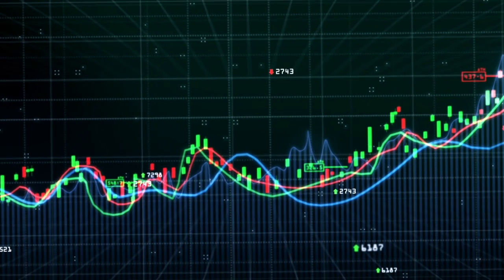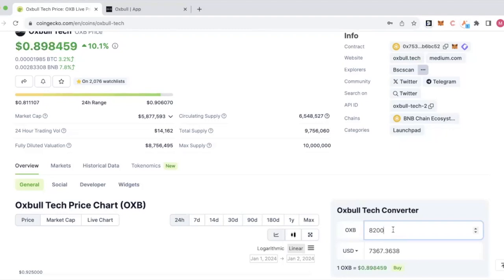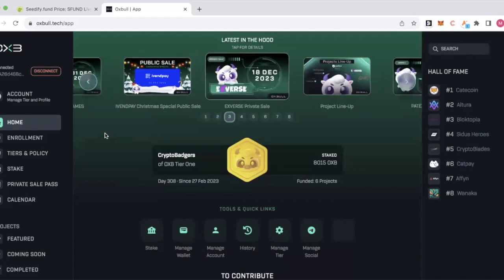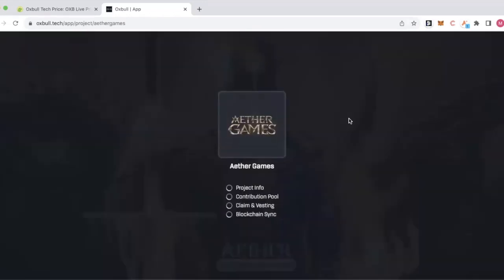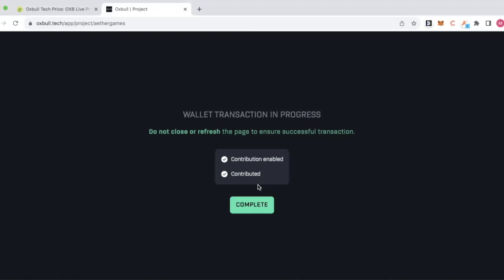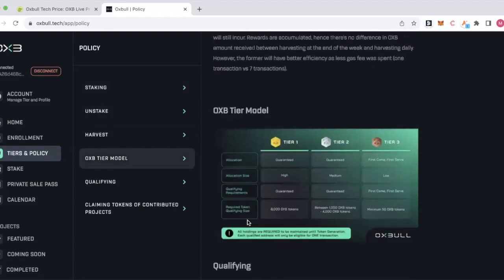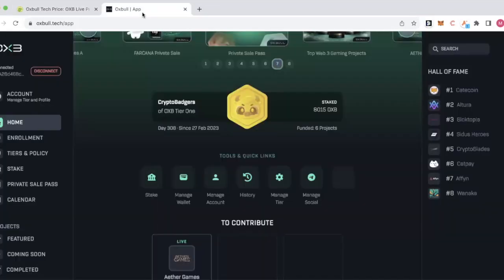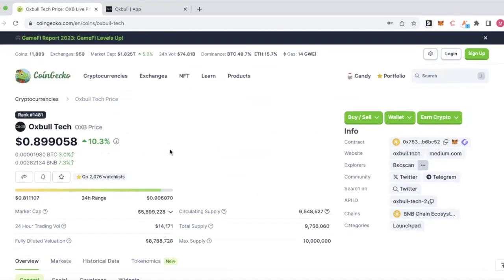OXBULL: The Most Underrated Launchpad in Crypto!!??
Our latest launchpad review is on our favourite - OxBull!.

Since November OxBull has offered deals on eight new projects, an amazing number at this stage of the market. Launchpads offer the best chance to get in the ground floor on new crypto projects and OxBull may just be the most cost effective way to access to decent allocations.

There's lot of choice out there so each to there own but the Ox seems underrated to us!

ABOUT CRYPTO BADGERS
Crypto Badgers are two crypto enthusiasts with dedicated snouts sharing their observations from life in full-time crypto. It's not an easy game or one for the faint-hearted. As much as all our videos are just a bit of fun, we also want to be one of the few sources of transparent information in crypto YouTube. We don't claim to be experts, we have wins and losses like everyone and are happy to share our journey along the way.

CHAPTERS
0:00 Intro
1:21 Value comparison
3:27 Recent deal offers
5:34 User experience and allocations
9:00 Staking and other details
10:08 Price predications (for fun, NFA!)
11:57 Strategy and summary